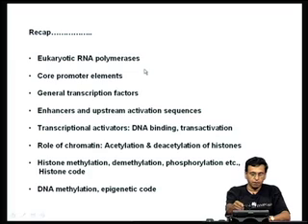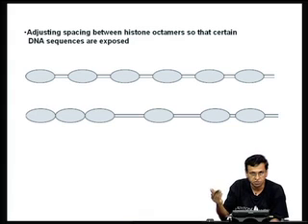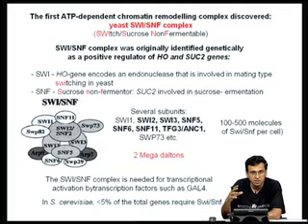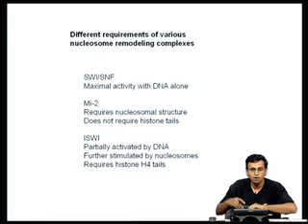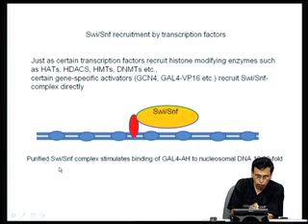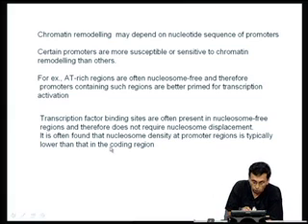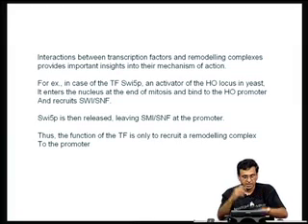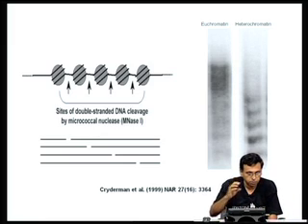Mod-03 Lec-10 Chromatin remodelling & gene regulation